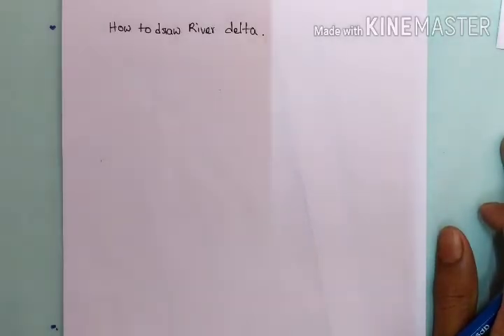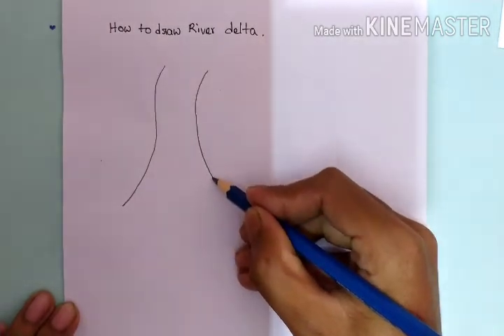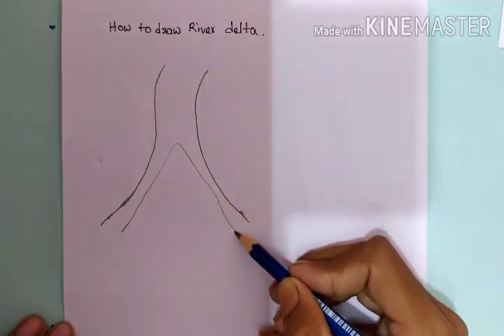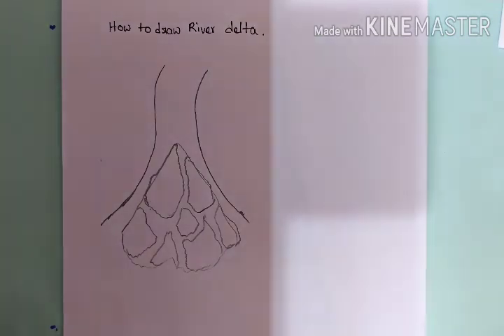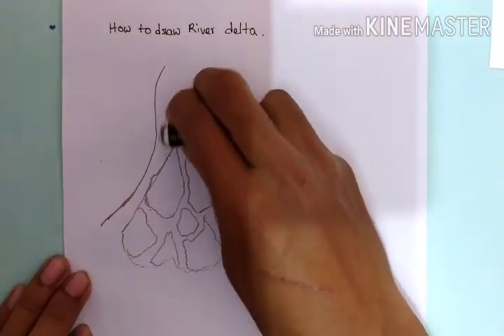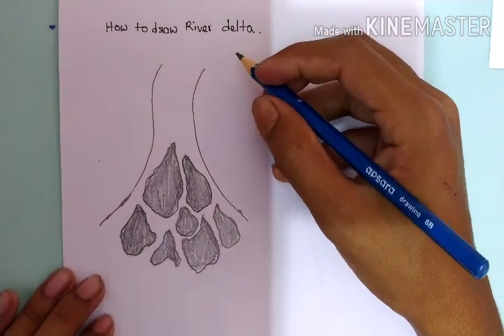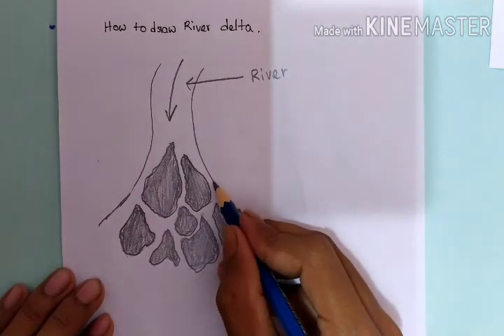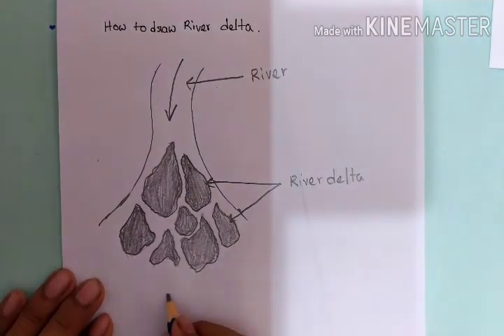How to draw river Delta. চিত্র : ব - দ্বীপ।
Geography related drawing.